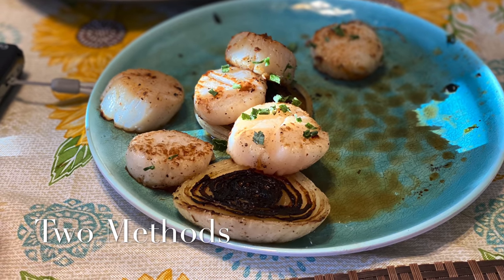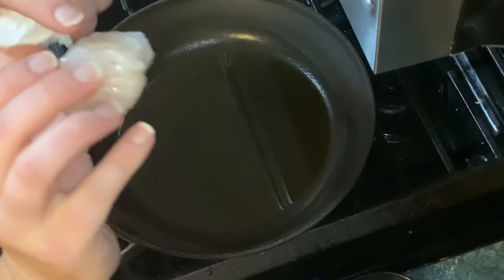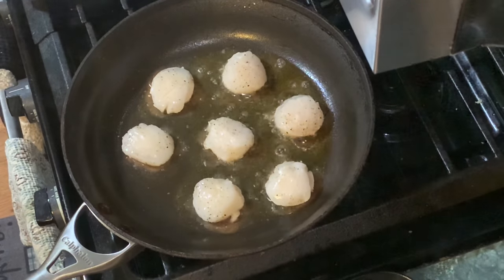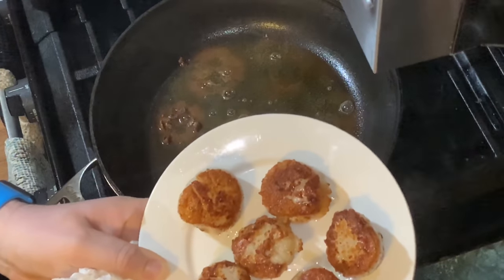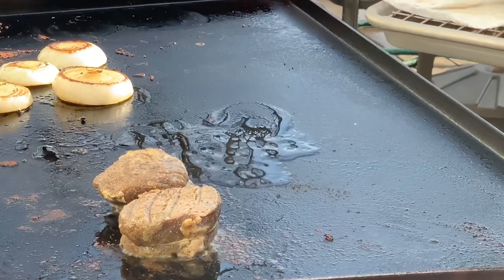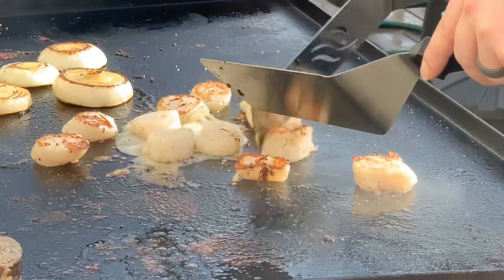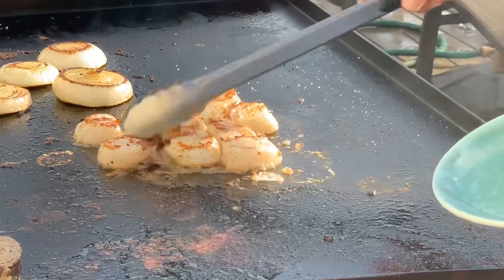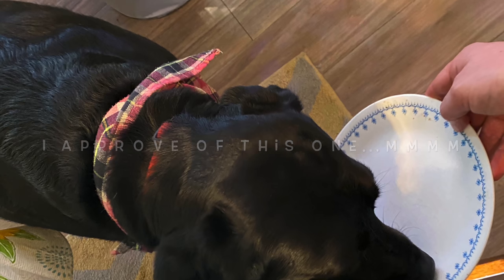How to make Sea Scallops. With a BlackStone Griddle.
[[THIS VIDEO ENCOUNTERED AN AUDIO ISSUE DURING UPLOAD]]

This was our poll winner! Enjoy two methods to prepare perfect sea scallops every time, without worrying about overcooking them!

Filmed with:
Sony Cybershot DSC-W290 (B-Roll, 24fps master, stills)
iPhone 11 Pro (4K 24fps closeups)
iPhone XS (4K 24fps wide)
iPad Pro 12.9” 3rd gen (slo mo, 4K 24fps B-Roll)

Audio:
Sony ICD-UX560 w/condenser Lavalier microphone, 44.1Khz Uncompressed
iPad Pro (supplemental cut in audio)
DigiPower shotgun mic (voiceover)
Edited on iPad Pro 12.9” 3rd generation with LumaFusion